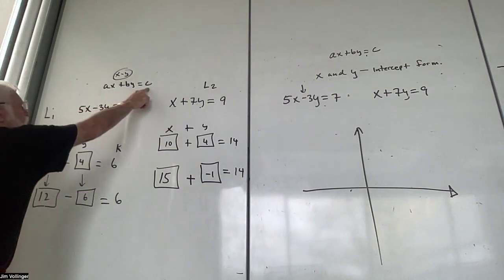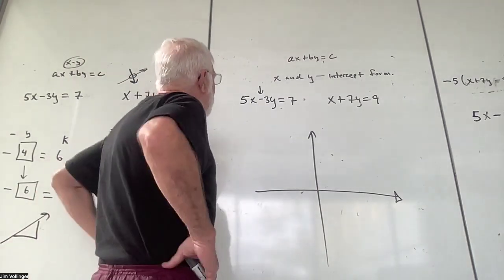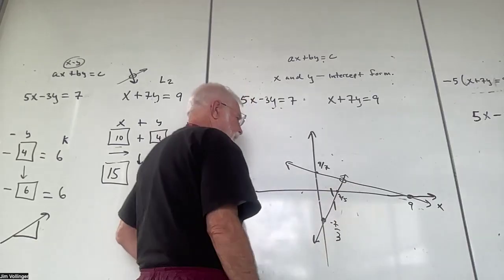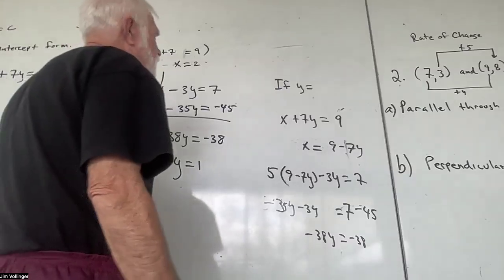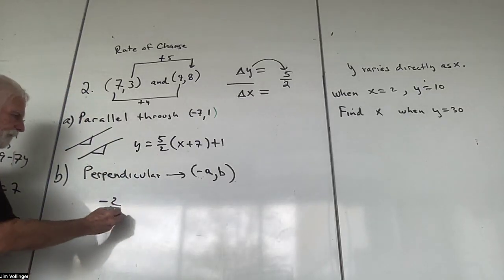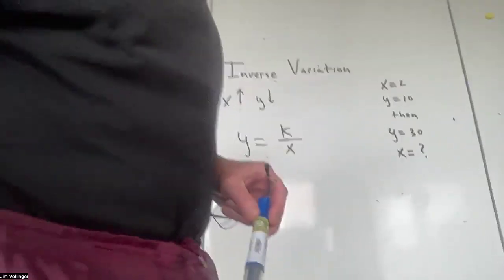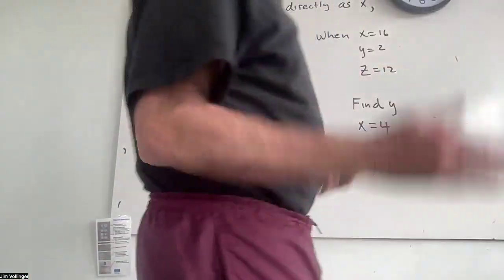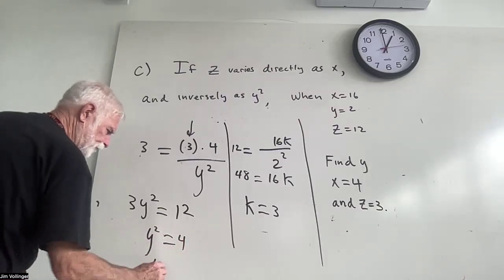10 minute quiz 1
Variation.
Early algebra-level material.